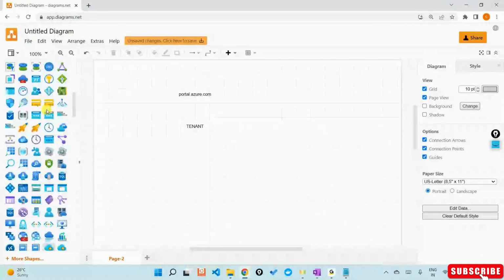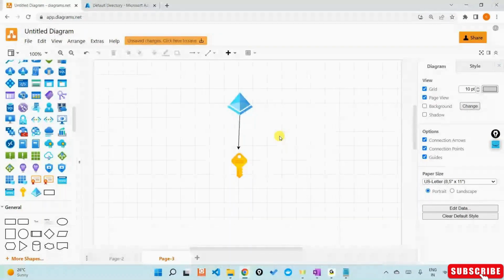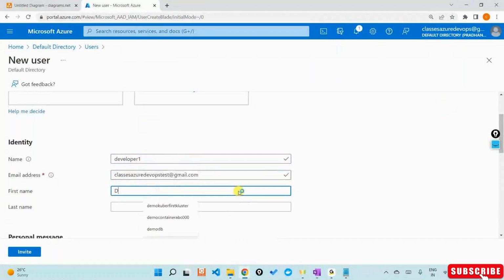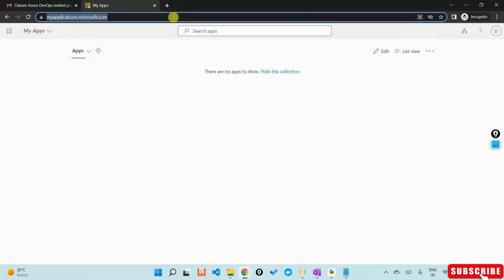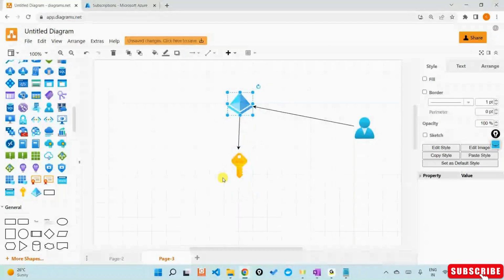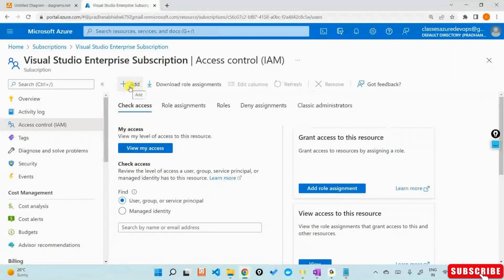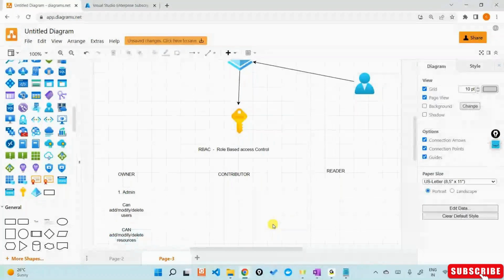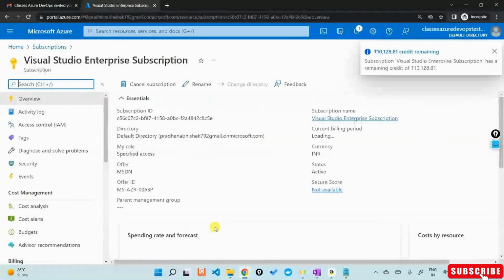Azure Devops Fundamental | AZ Devops Live Class 2a